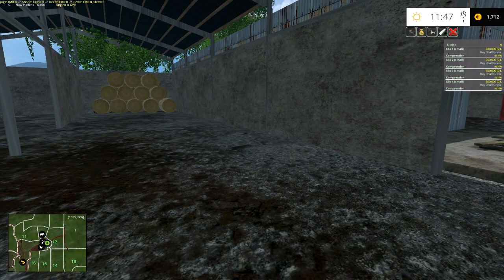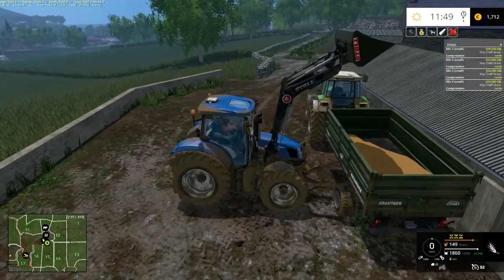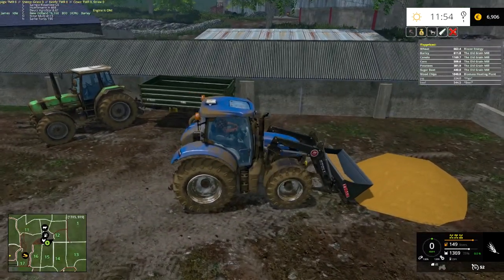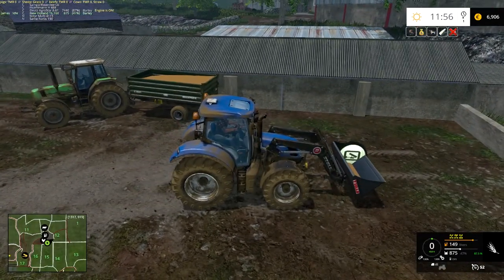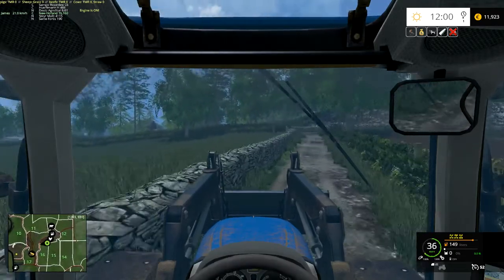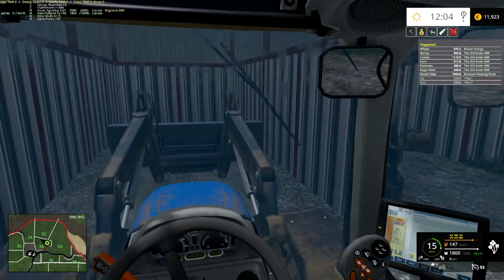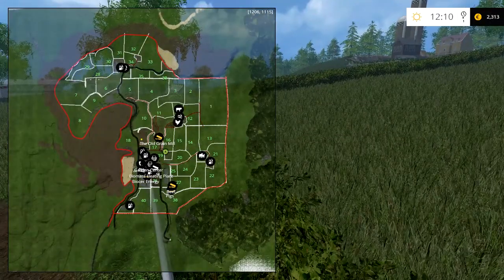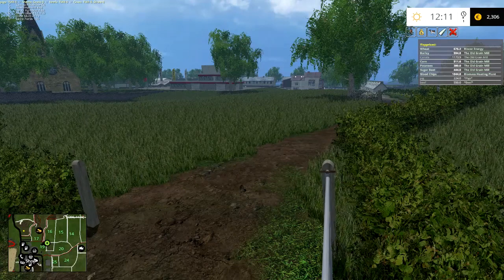Farming Simulator 15 S7E7 - Planning And Purchasing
Welcome to Mulroy Bay by DylanAlcorn, a semi-fictional map in County Donegal, Ireland.

I've been playing on a bunch of British, European and American farms, and seeing this Irish farm pop up on FS-UK while picking a new map made my mind up.